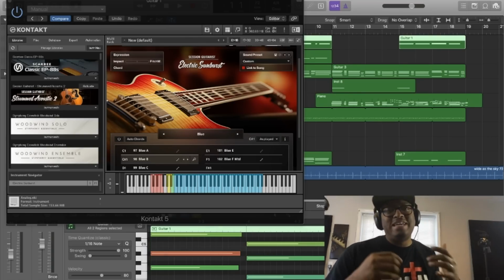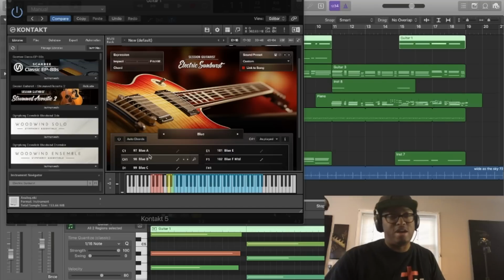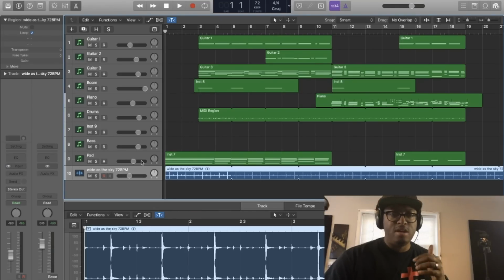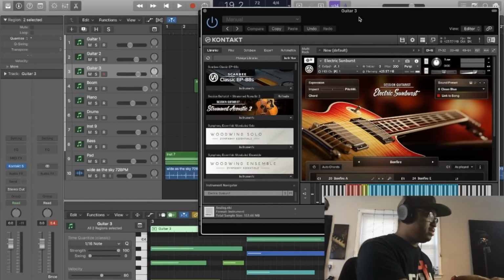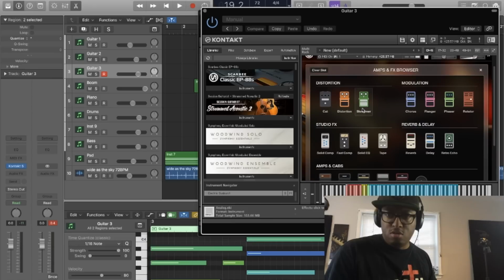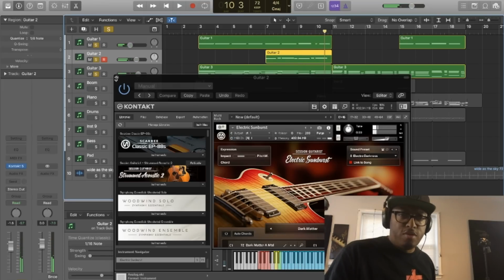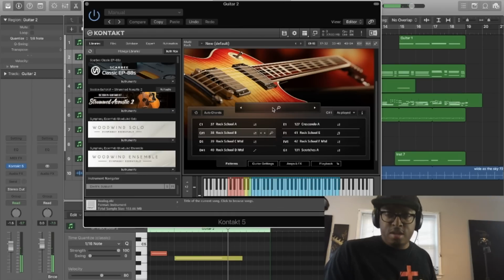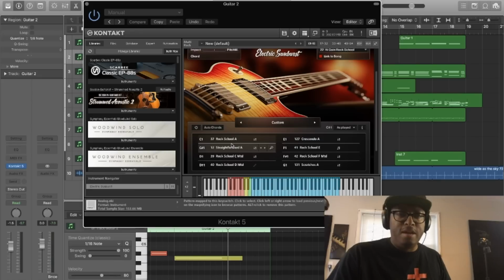Using Native Instruments Electric Sunburst On a Track!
I decided to show you guys how I would use the Native Instruments Electric Sunburst on a track!